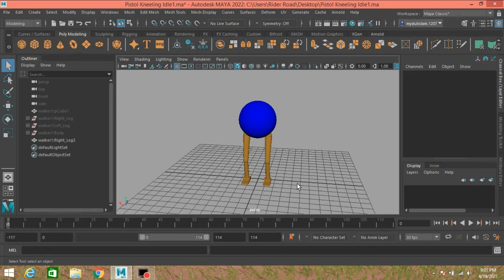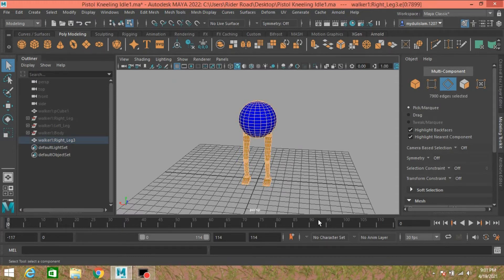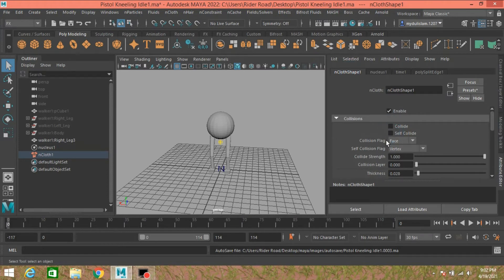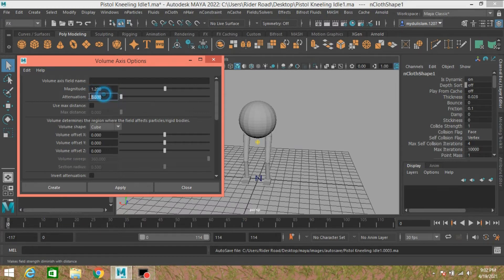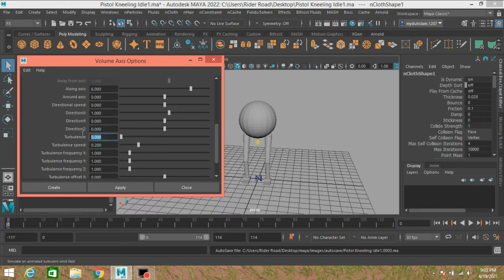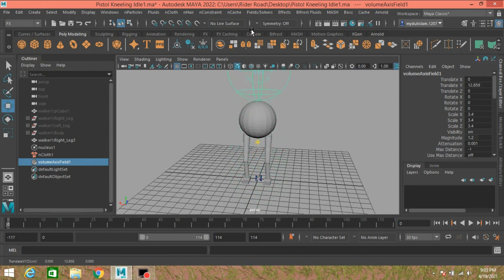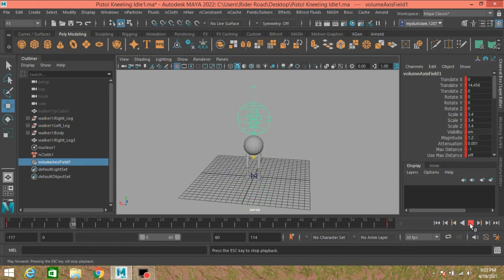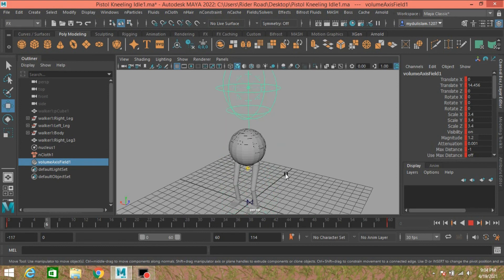Maya 2022 Character Shuttering Effect with nCloth & Volume Axis Sphere shape field attribute